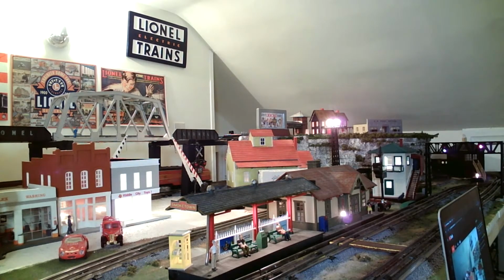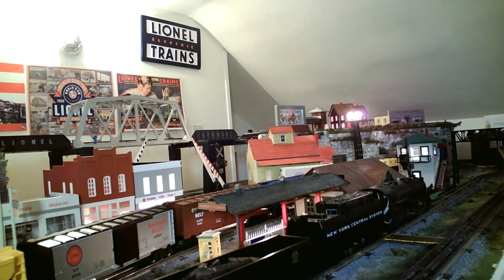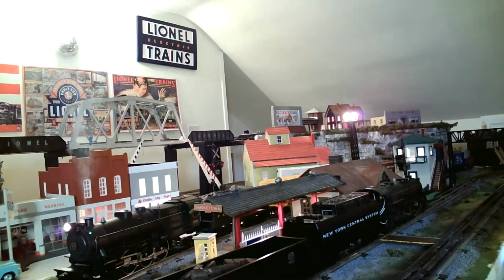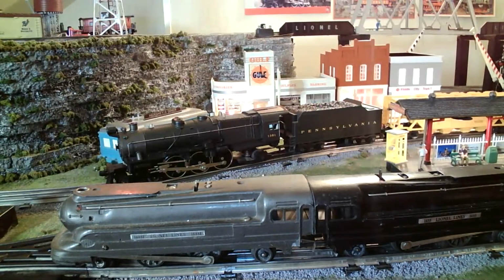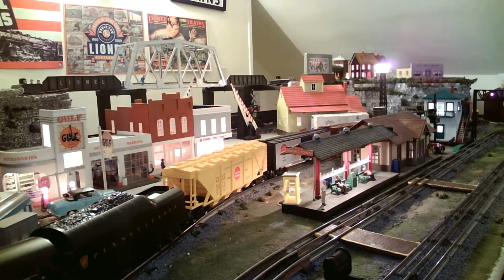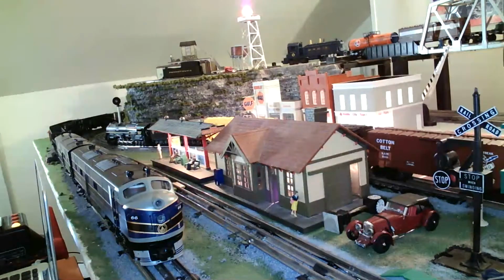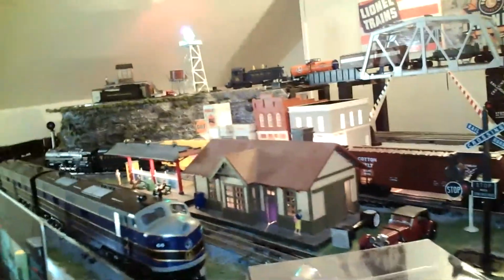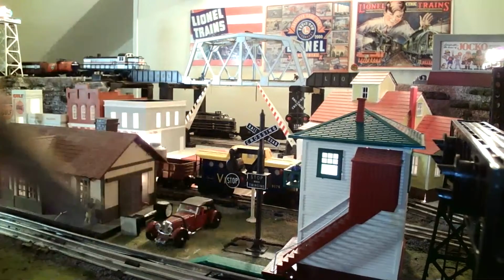Monday-Runday EP5 - Channel Updates, Train Talk and More! 50 Subs! woowoo!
Episode 5 of the Monday-Runday Series!

Running classic Lionel / MTH / Williams O Gauge trains with train talk!

Happy Railroading!